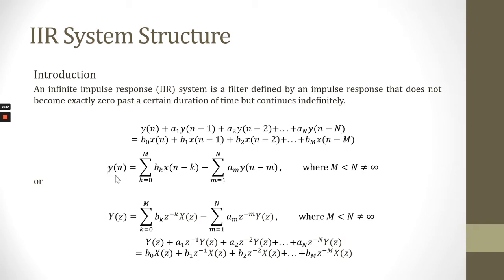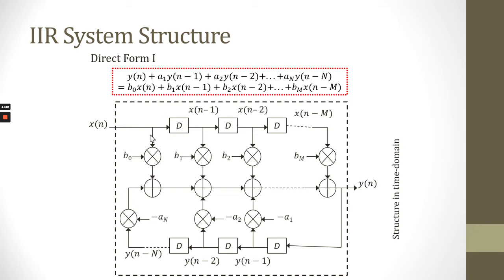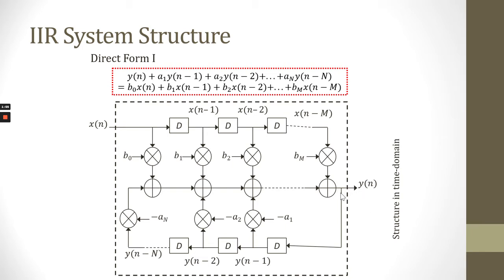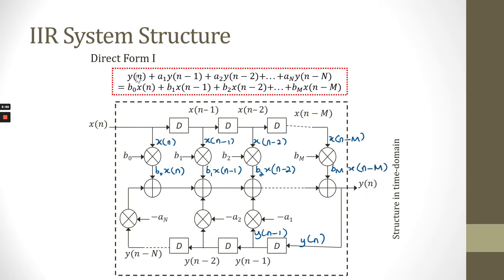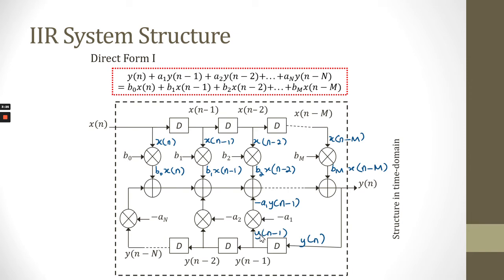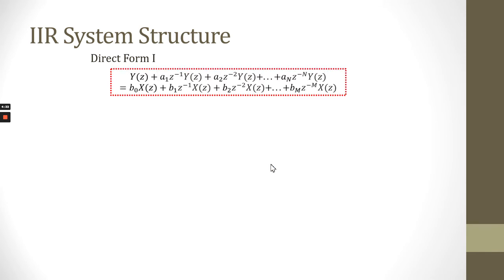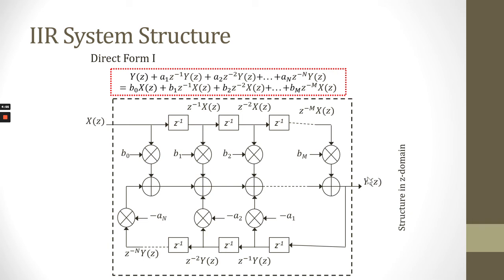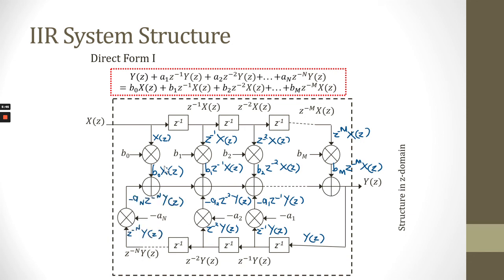WEEK 6 FIR AND IIR SYSTEM STRUCTURES PART 3